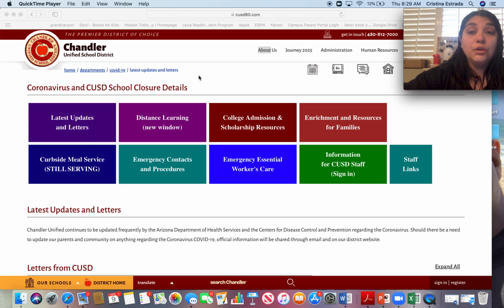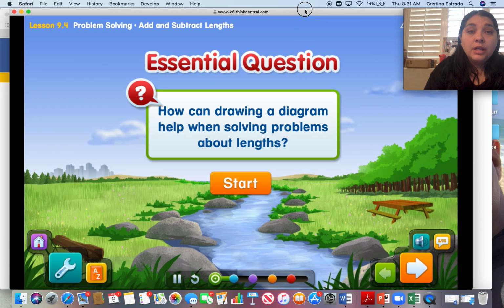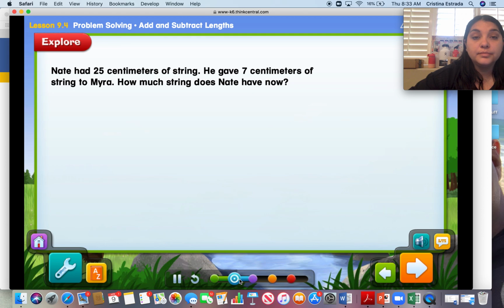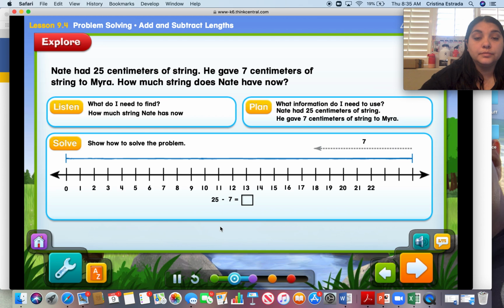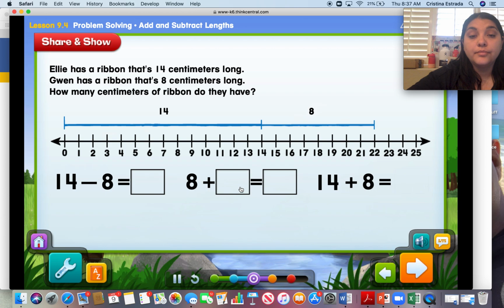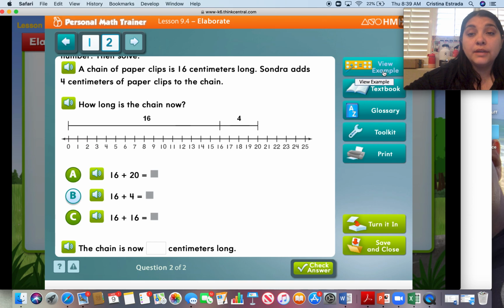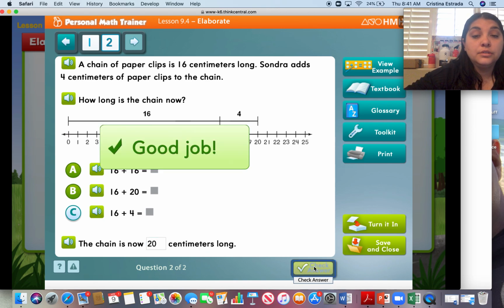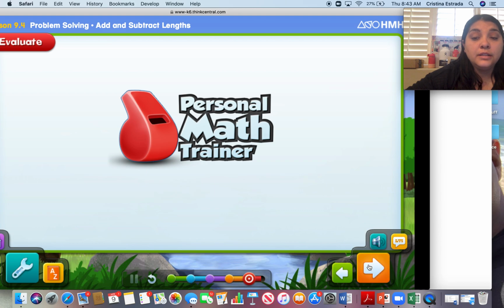Math trainer instruction